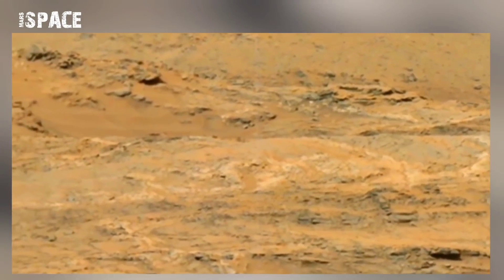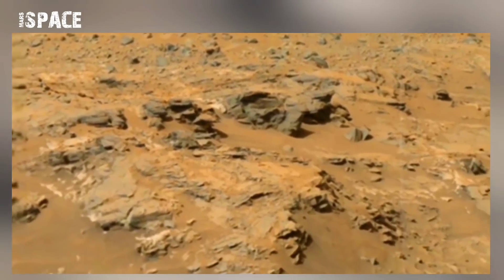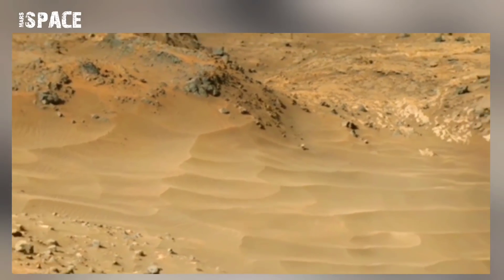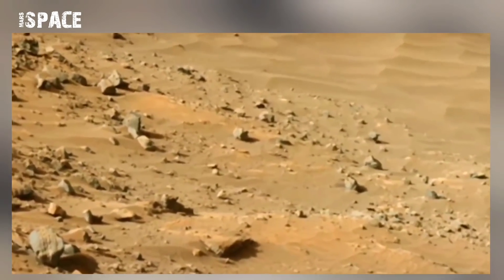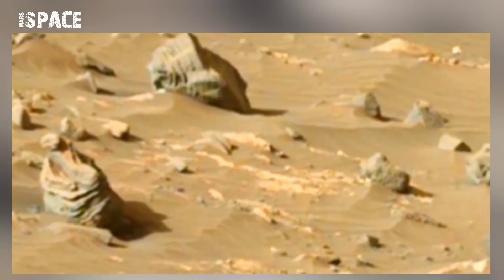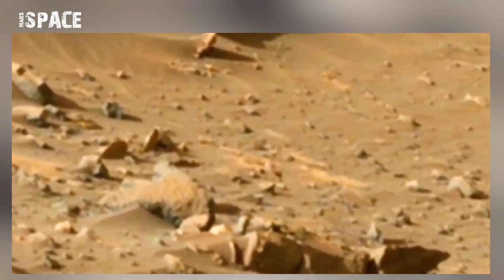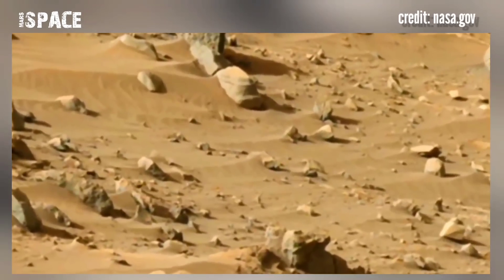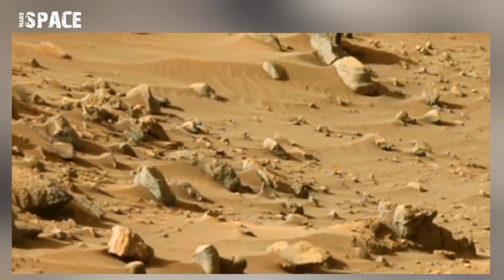Martian Mummy: Life on Mars || Mummy Found on Mars || Perseverance Rover || Curiosity Rover